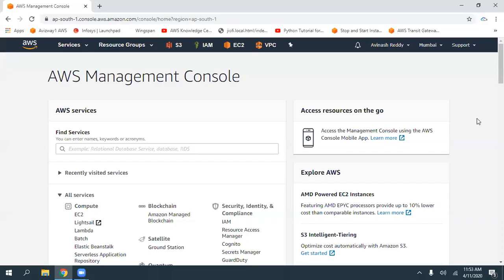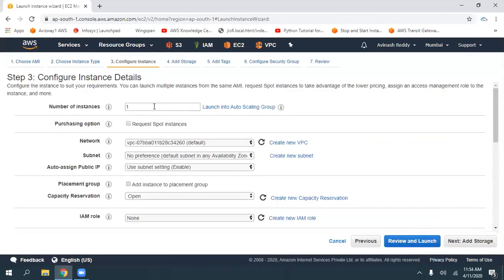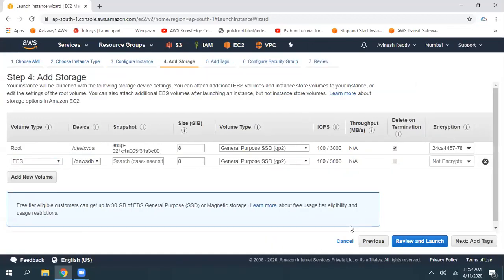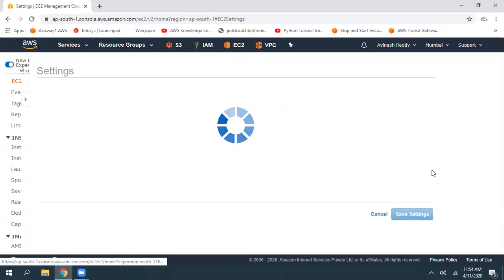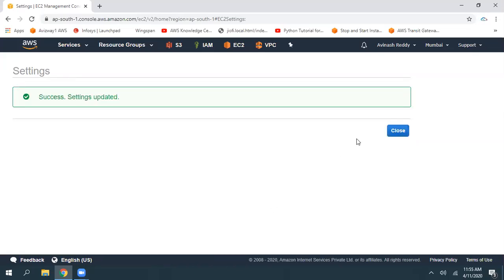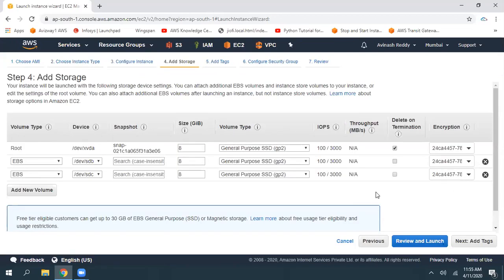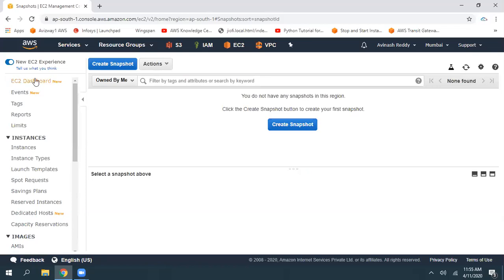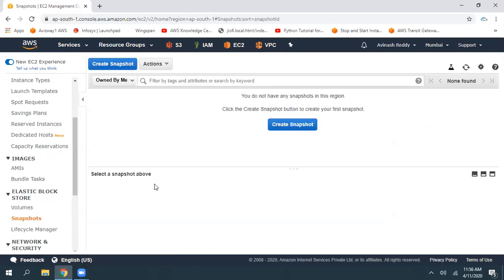How to encrypt all EBS volumes with Single setting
Enable encryption for all newly launched EBS volumes with a single setting on EC2 console.